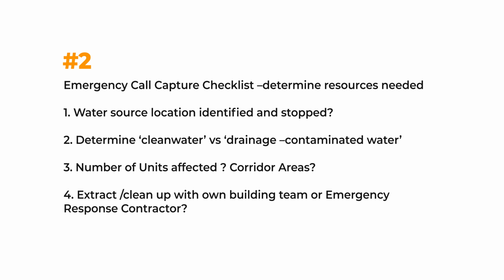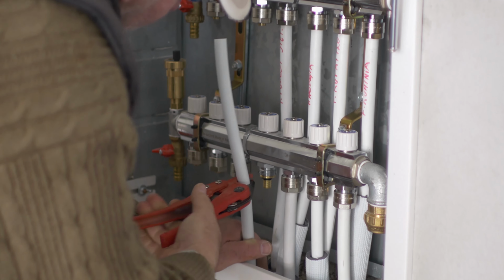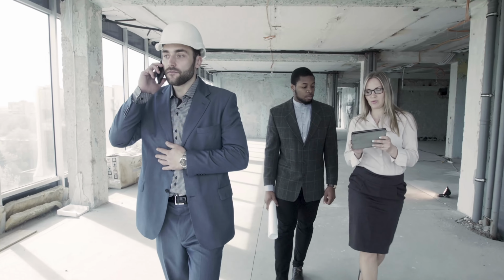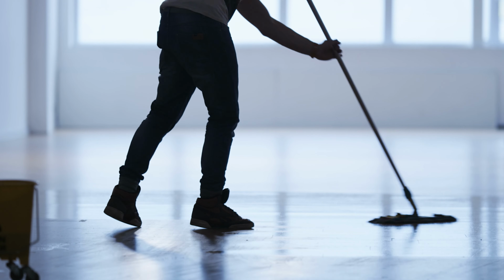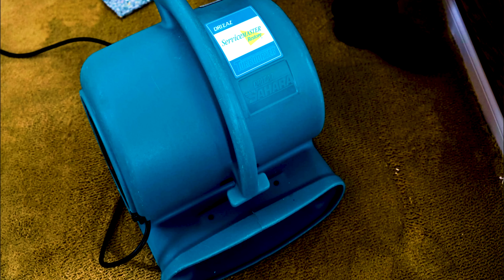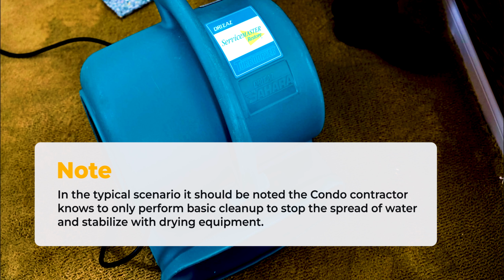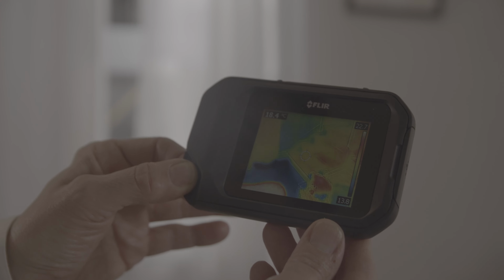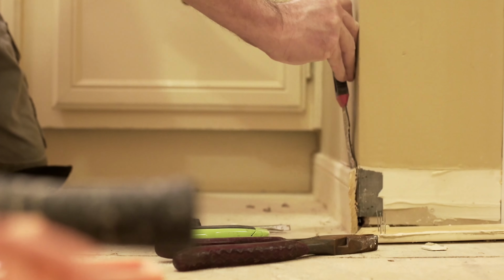Condominium Water Loss Emergency Response Plan Corp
This video explains how having a condominium emergency water response plan in place before a disaster strikes can significantly reduce damage and disputes. Using a real‑world plumbing failure example, it highlights the importance of unit owner education, clear responsibilities, and rapid response to minimize water losses, protect buildings, and support smoother recovery for condo communities.